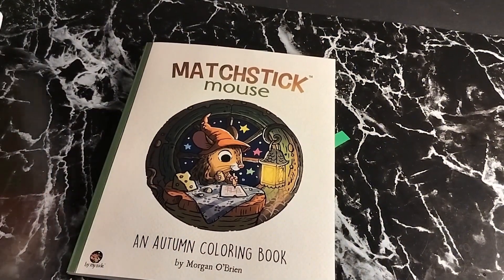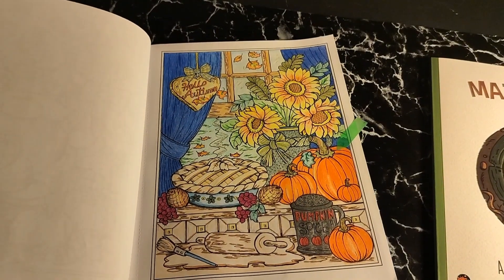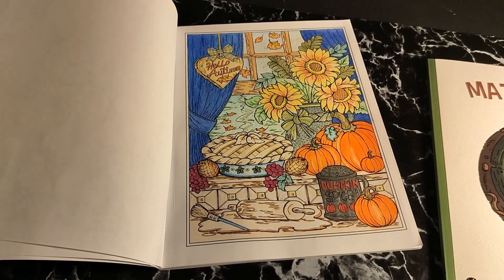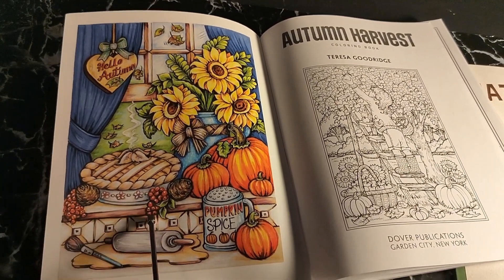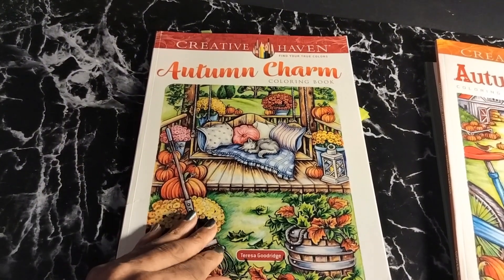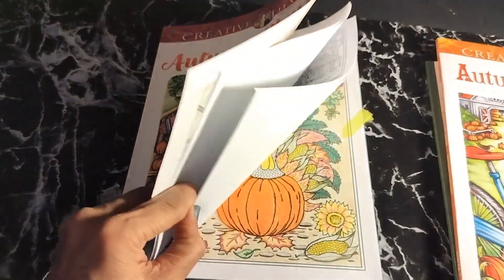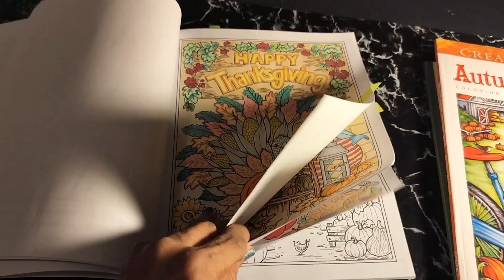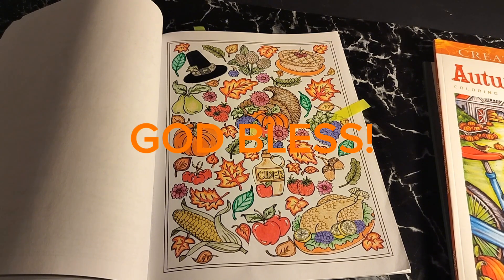November Thanksgiving Coloring Pages 🖌️🖍️🎨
Coloring pages Video #57) 11/22/2023
Coloring page Completions #26)2023